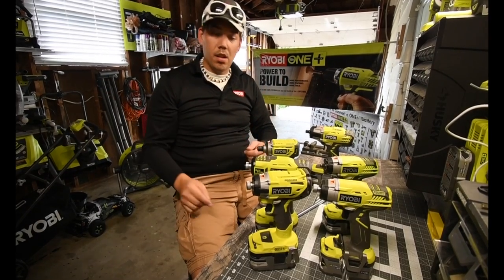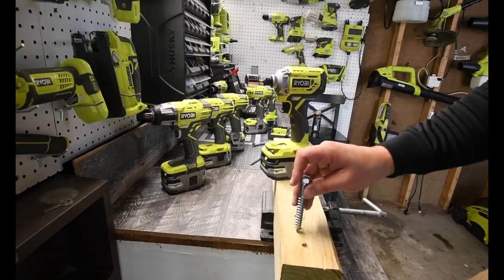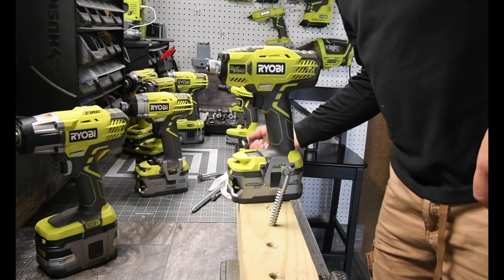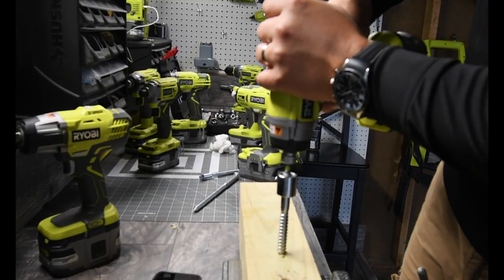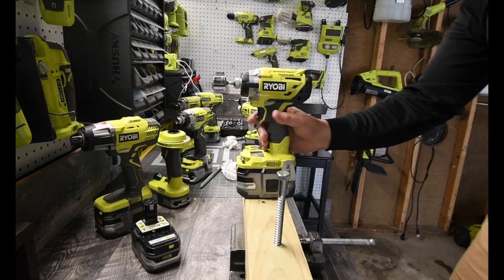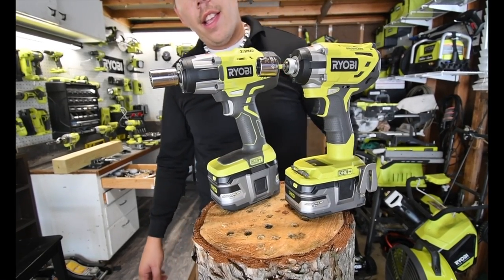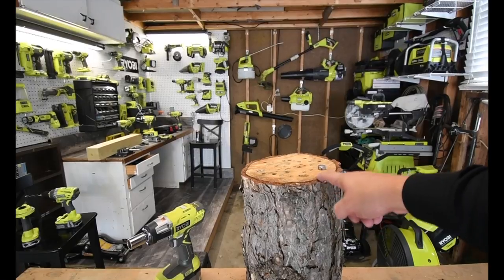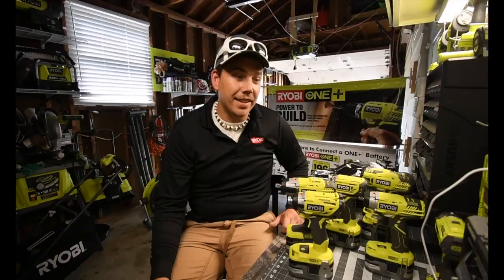Ryobi impact Battle Royal 4" 6" 10" lag screws